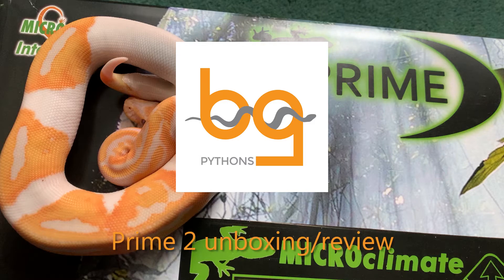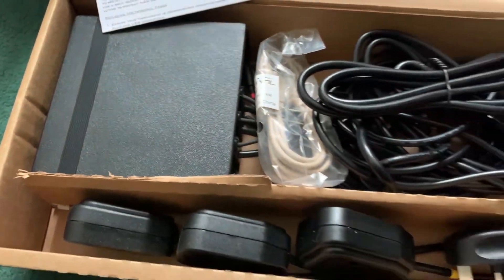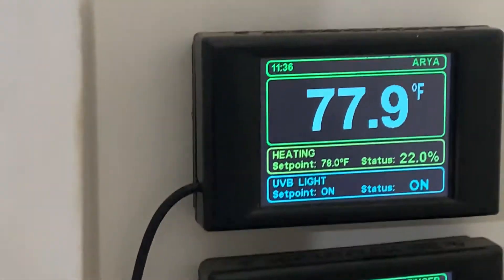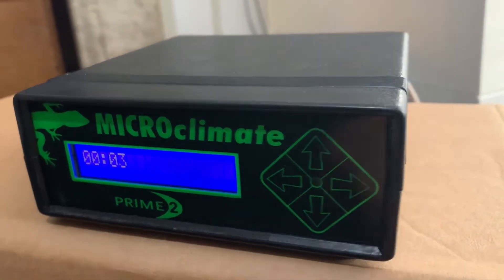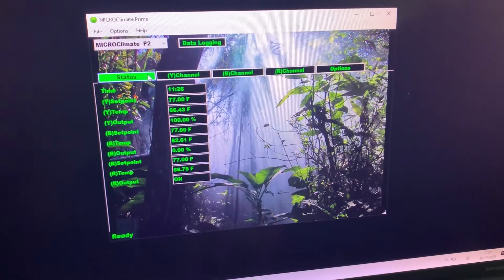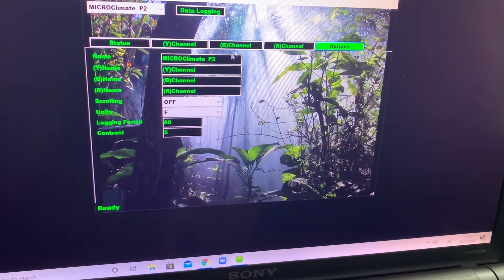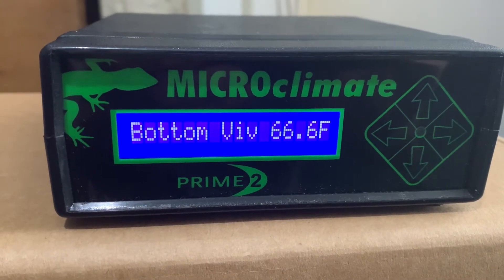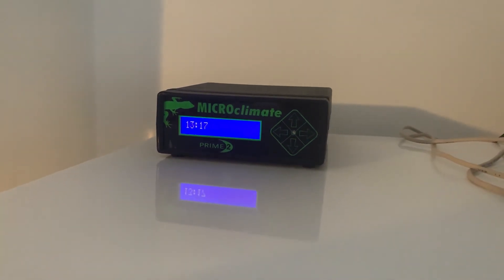Microclimate Prime 2 thermostat - unboxing, review and set-up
The Microclimate Prime 2 thermostat has been around for many years but very little in terms of reviews online accept information on the software, this hopefully tries to address that.

The marketing blurb says it's "an all-in-one unit, the Microclimate Prime 2 Thermostat allows the control of up to 3 pieces of reptile heating equipment, all accurately digitally controlled, with a Night-Time drop, temperature alarms and data logging facility".

This is a review to see if it is up to replacing my three Microclimate EVO's to control three vivariums. With some more on the way I want to minimise the number of stats if I can.

It is still available in some stockists though no longer features on the website. I hope it will be replaced with a multichannel thermostat to match the Herpstat4 and 6 by Spyder Robotics on the US.

As with all microclimate thermostats it comes with the 5 year warranty!

I am using the two Pulse options and the On/Off channel to control the three 100W white python ceramic heaters in each of my 'viper vivs'. I will be monitoring for a week or so to see how well it keeps temps and ultimately what it is like to live with.

Update: I am now using the dimming function on the vivariums and the on/off for two heat mats which is used for a two level rack - working perfectly.